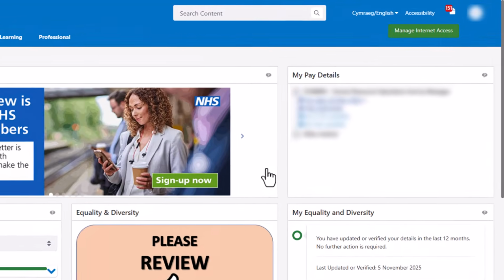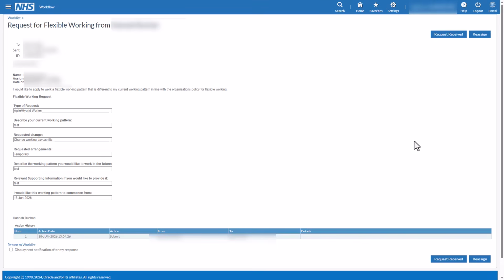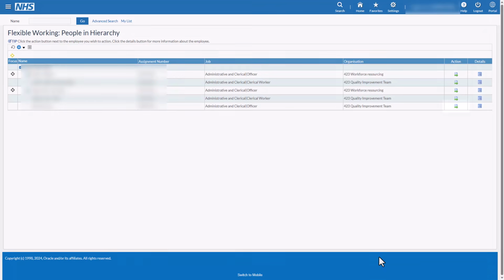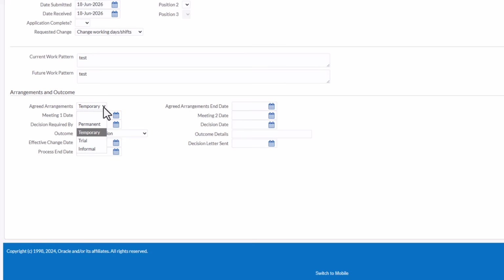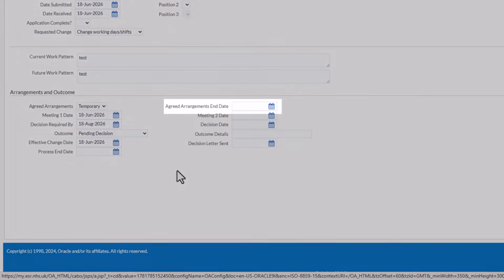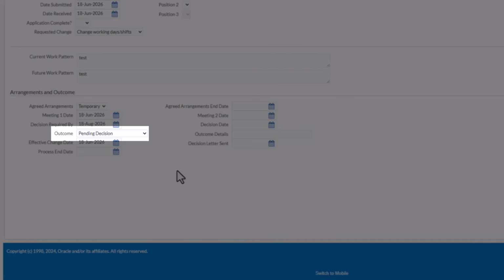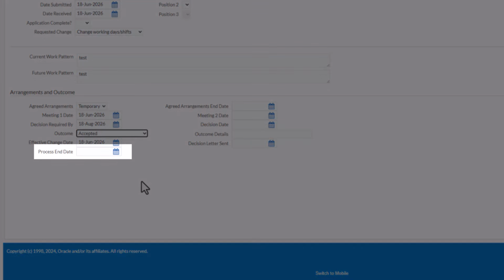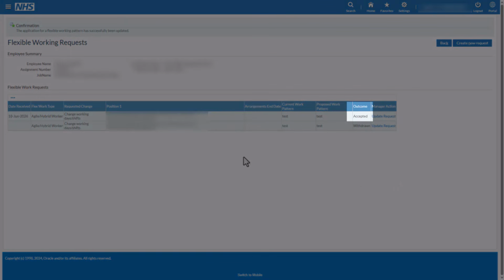Responding to Flexible Working Requests (ANHSFT Employees only)